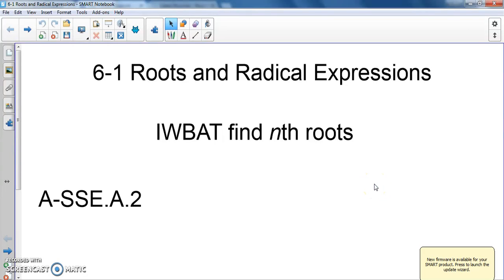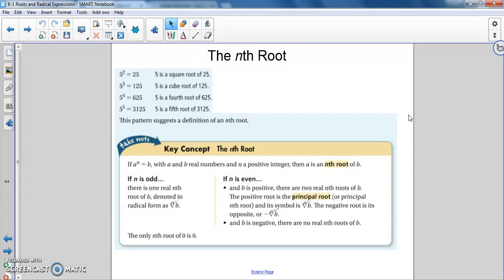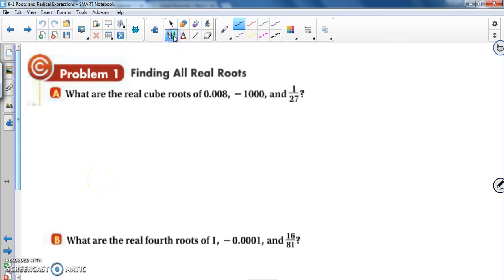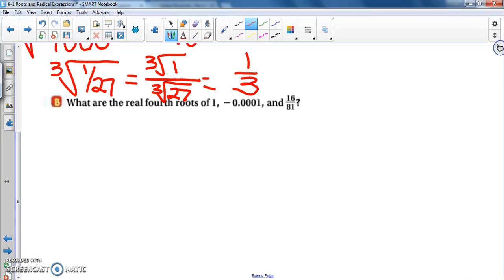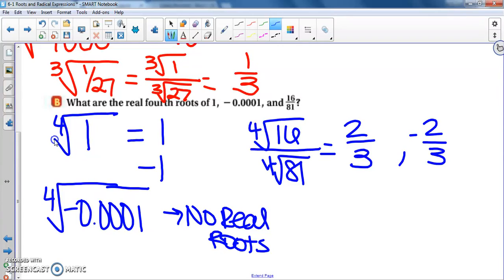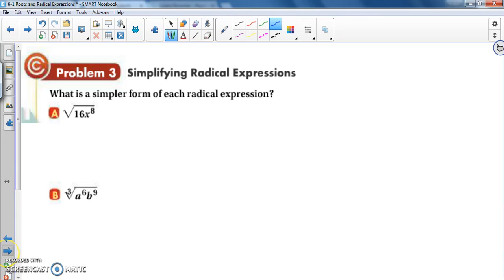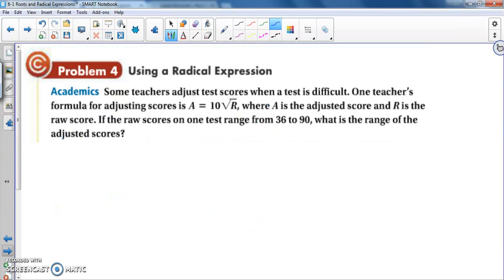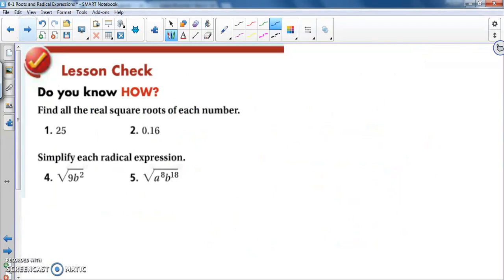6-1 Roots and Radical Expressions